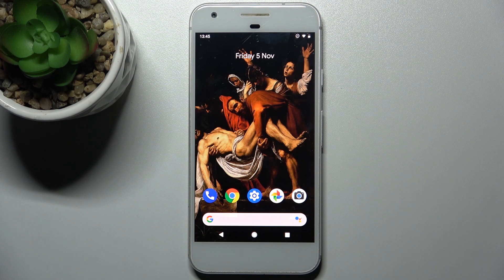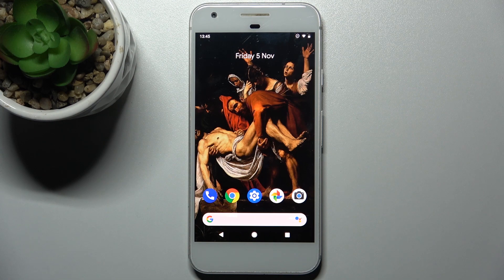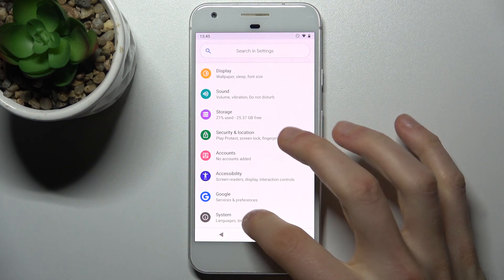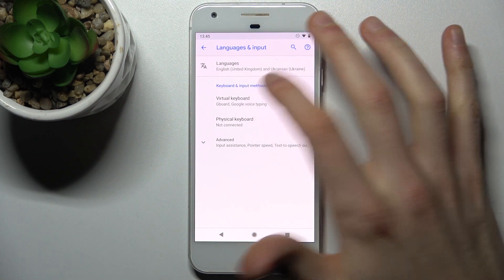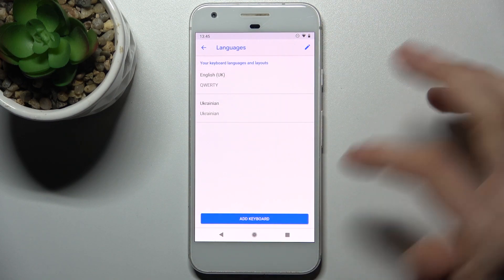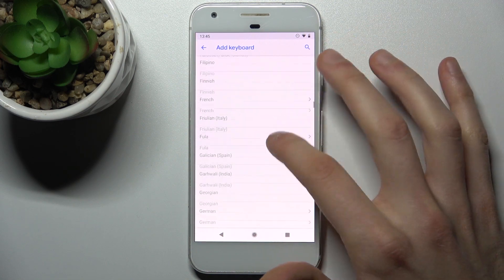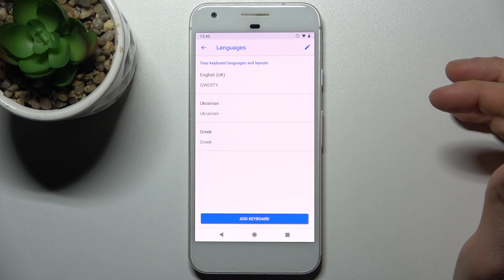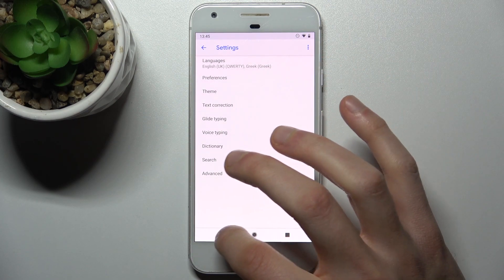How to Change Keyboard Language on GOOGLE Pixel – Manage Keyboard Settings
Are you wondering how to switch between languages on the GOOGLE Pixel keyboard? Looking for an additional dictionary for GOOGLE Pixel? Here is the tutorial, where we explain to you how to switch the current keyboard language in GOOGLE Pixel. If you want to use all keyboards simultaneously, check the enclosed guide and get access to the desired settings. Find out how to set the keyboard language in GOOGLE Pixel easily. Visit our HardReset.info YouTube channel for GOOGLE Pixel tutorials.

How to set up keyboard language on GOOGLE Pixel? How to find language settings on the keyboard on GOOGLE Pixel? How to find keyboard settings in GOOGLE Pixel? How to change the keyboard language on GOOGLE Pixel? How to get access to keyboard language options on GOOGLE Pixel? How to open a list of languages on GOOGLE Pixel’s keyboard? How to enter keyboard settings in GOOGLE Pixel?